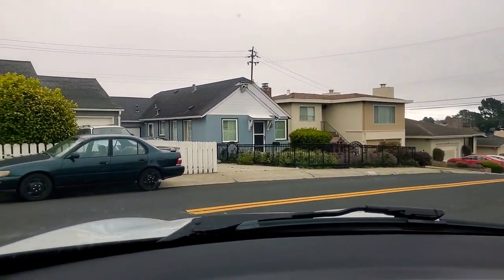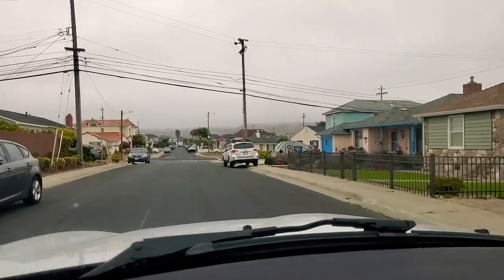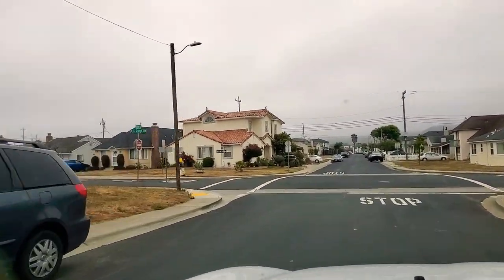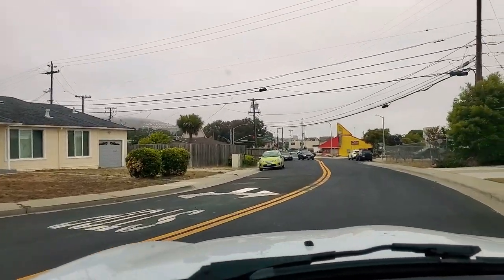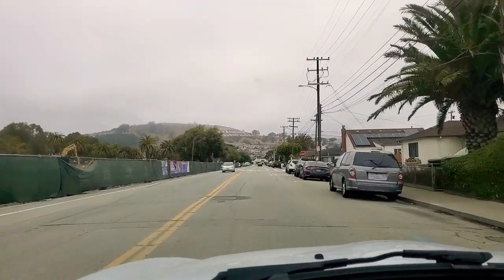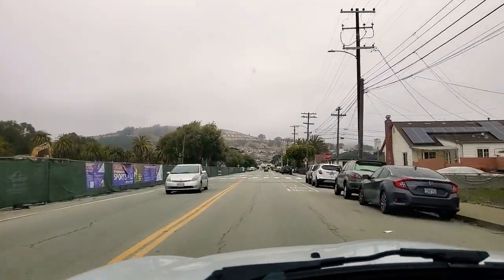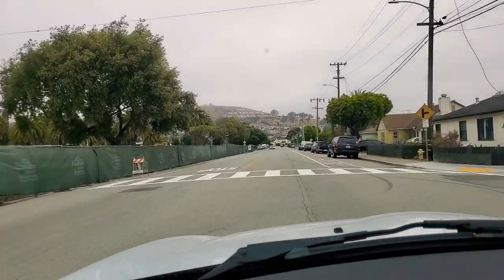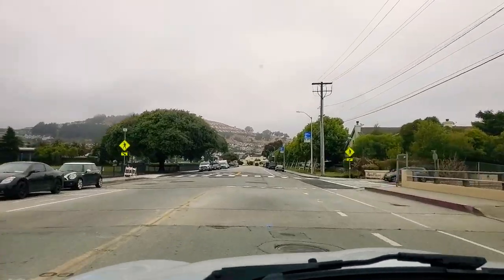Visiting South San Francisco. TheBrokerWithAHeart of Maxmyhouse.com